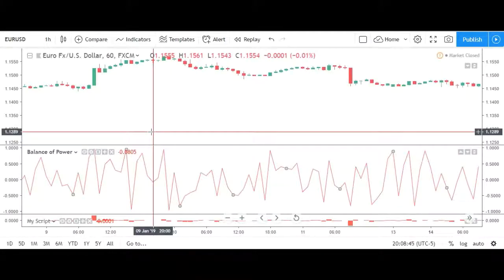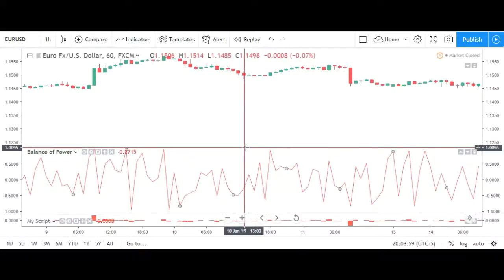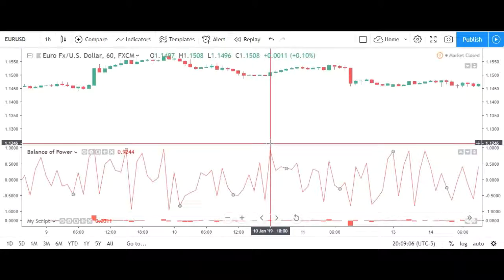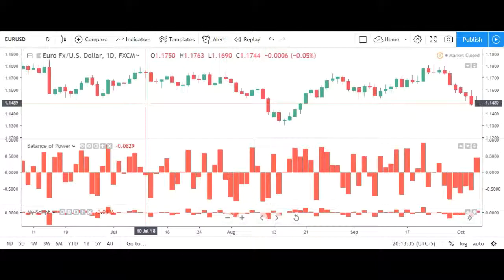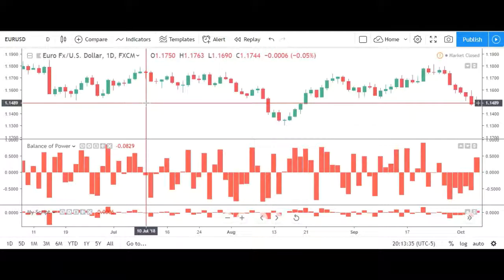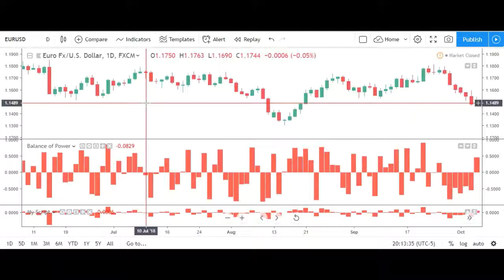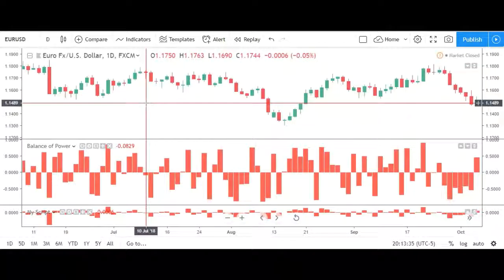How to Trade Balance of Power Oscillator.